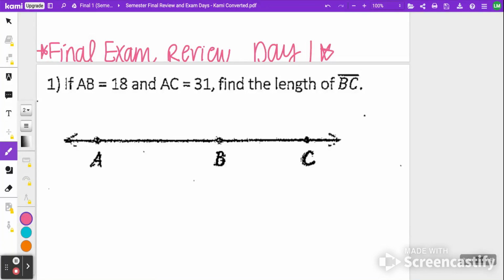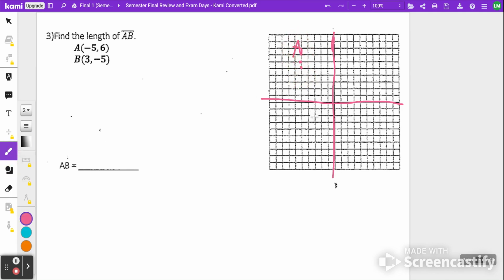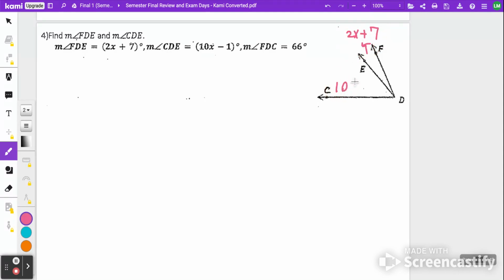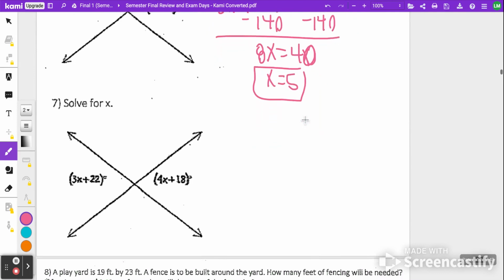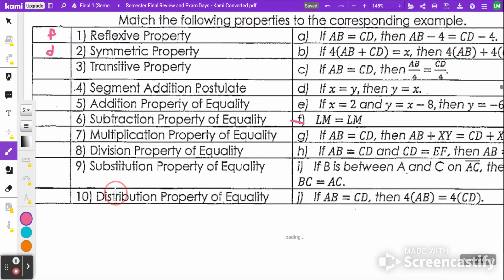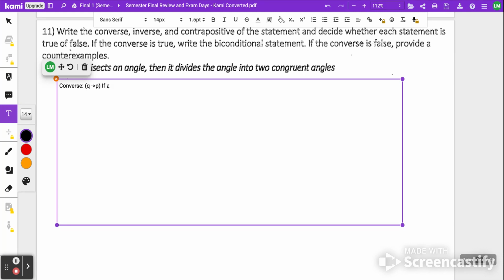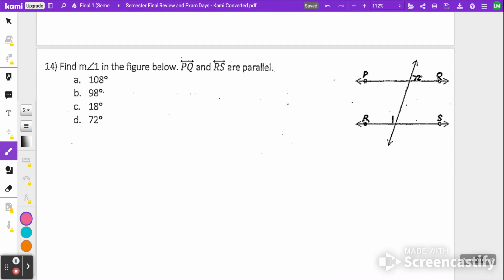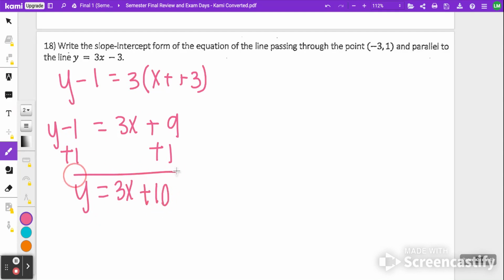Semester Final Review (day 1)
Review with me for your semester final!